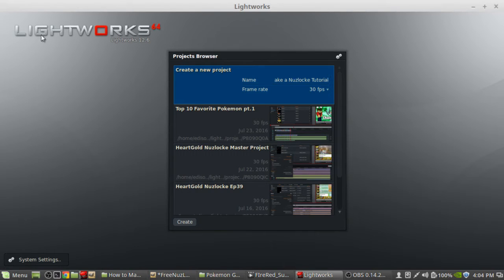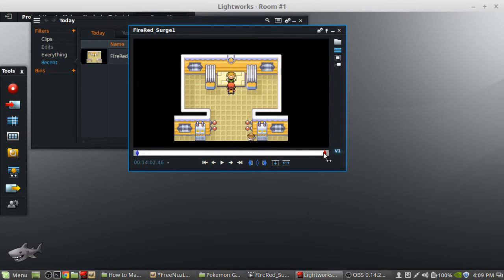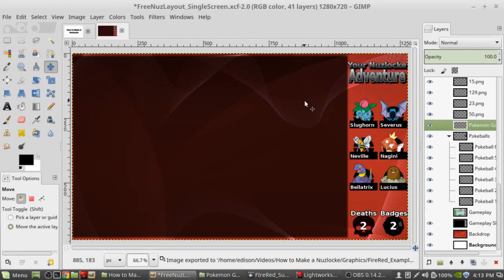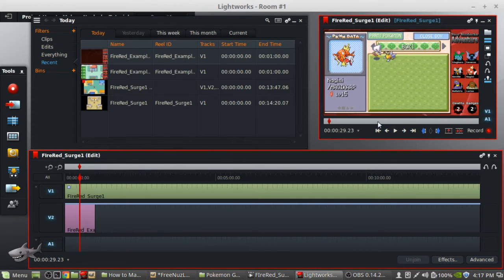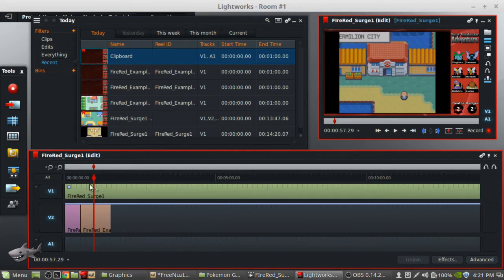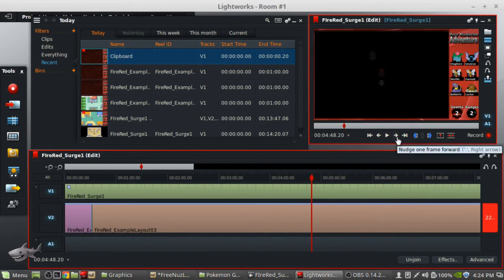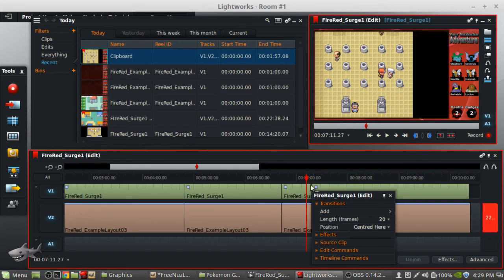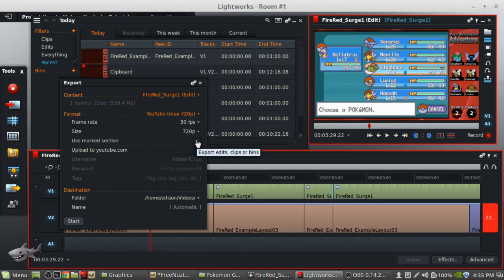TUTORIAL: How to Edit a Pokemon Nuzlocke Video in Lightworks (Free Version)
One of the biggest challenges to new Pokemon Nuzlocke video creators is finding editing software that can handle that nifty layout AND isn't expensive. In this step-by-step tutorial, I'll show you how to use the free version of Lightworks to do just that!

Lightworks is a powerful video editor, but has a bit fo a steep learning curve. It took me a lot of trial and error to get it to work for a Nuzlocke YouTube series, but hopefully this tutorial will make it much easier for you to jump in!

There's a lot to Lightworks, so this video only covers the basics; how to add a single-screen Pokemon game to a layout, how to make changes to that layout, and how to cut out parts of the footage. There will be more tutorials on other aspects of the program in the future!

(There is also a premium version, but for most beginners the free version will do just fine.)

Want a pre-built layout for free? I made a set of them for you to use! Check out this video for the download link and description of how to customize them:

For layout design/adjustments, I'd recommend Gimp. It's a free graphic editor that I've covered in several other tutorials. You can download Gimp here:

Was this tutorial helpful? Even $1 a month is a great way to say "Thank You" if these videos helped get your nuzlocke going =)